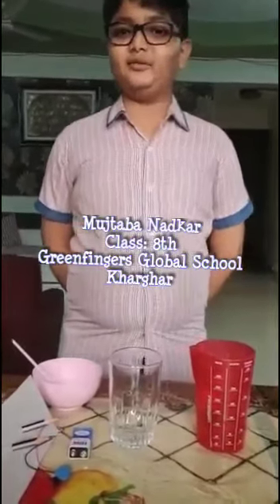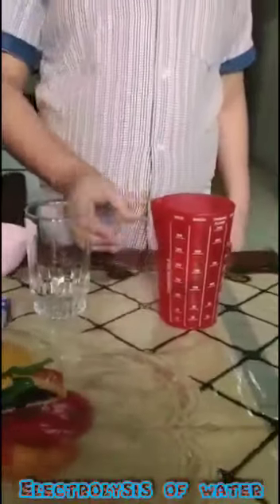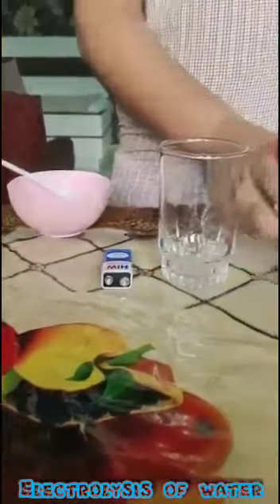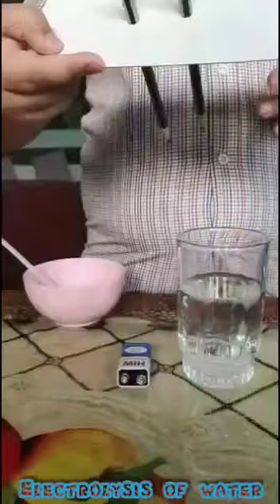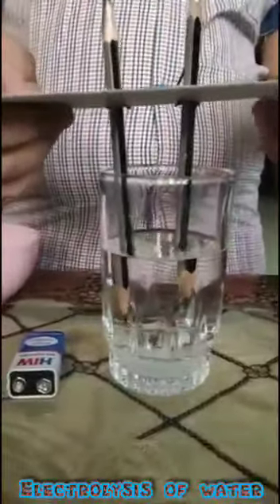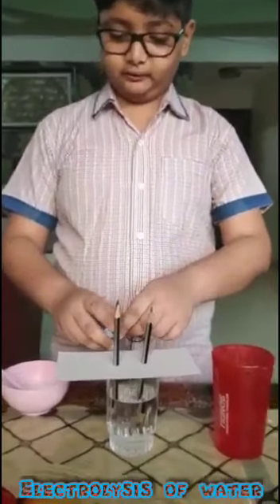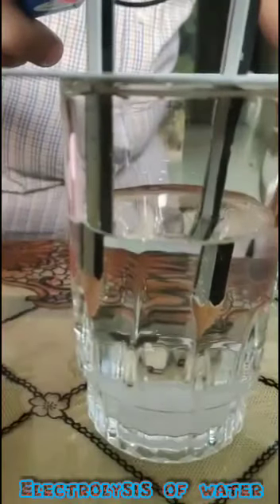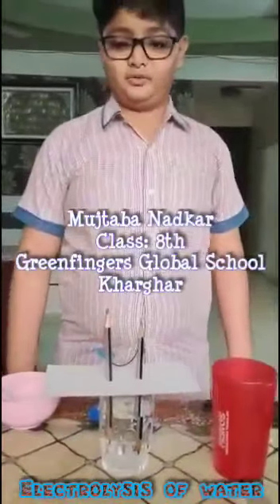Greenfingers Global School Science Experiment Topic-Electrolysis of water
Name -Mujtaba Nadkar
Class - VIII